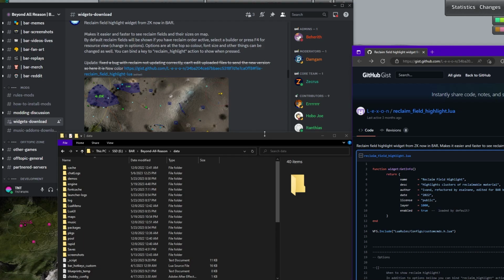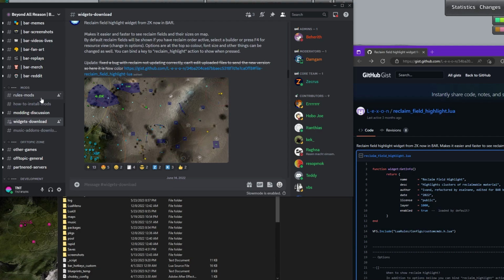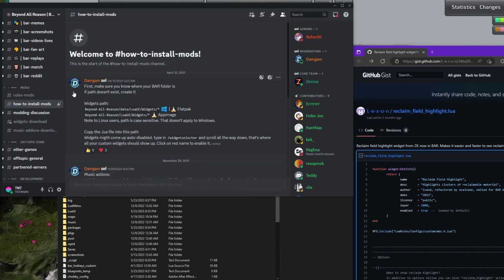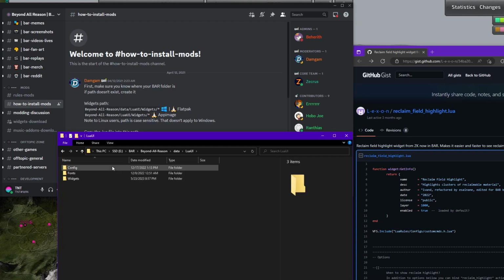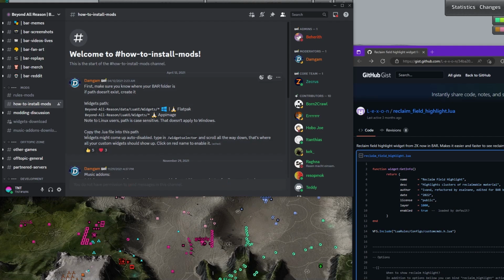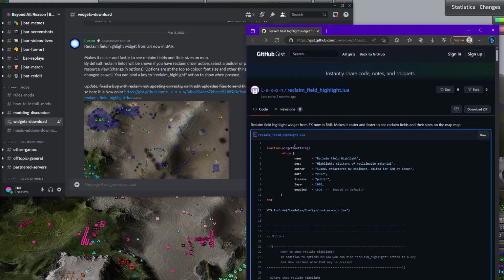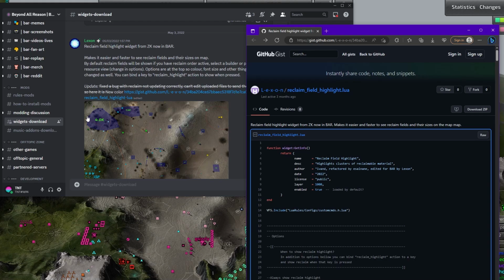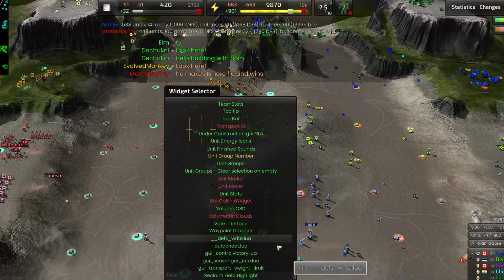Beyond All Reasons - The Widgets Guide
Hopefully this helps explain some of the intricacies of using Widgets ;)